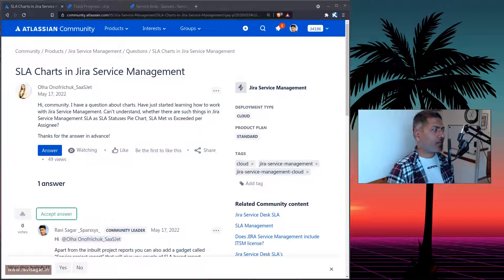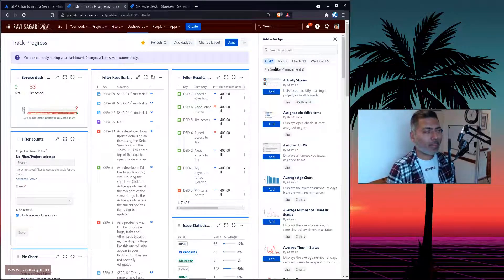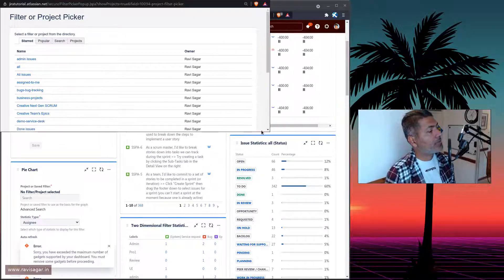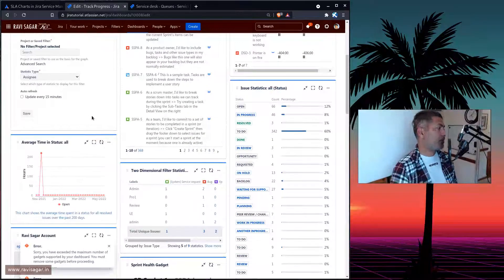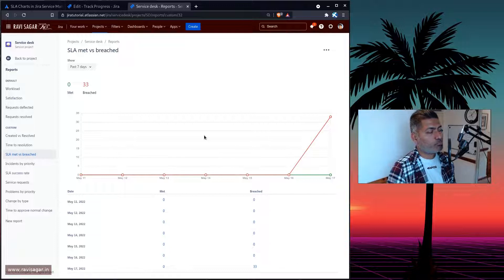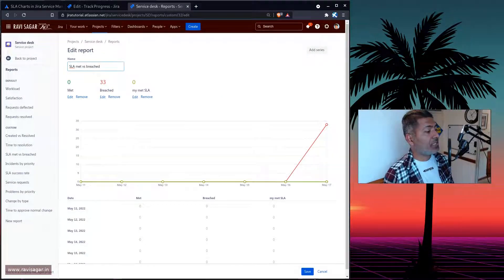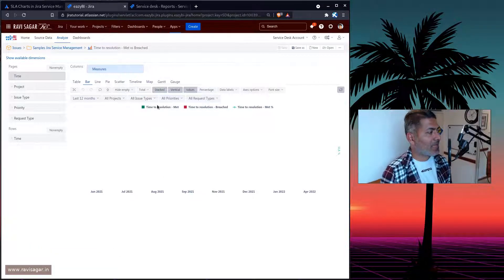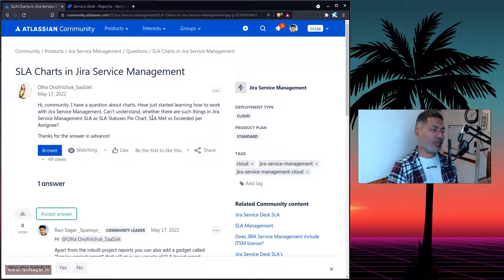GetAnswers - SLA based reports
There are some in built reports that you can use to understand about SLA breached vs met information and it can also be done based on a specific assignee using a JQL.